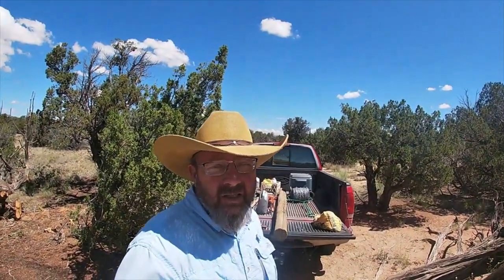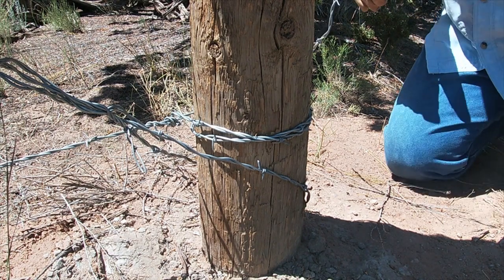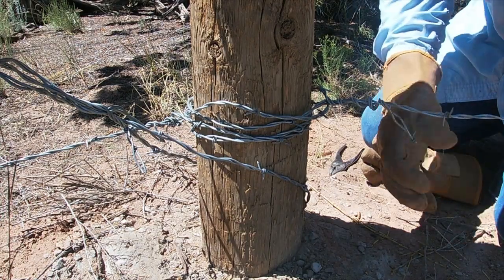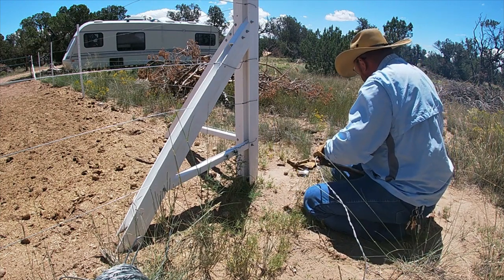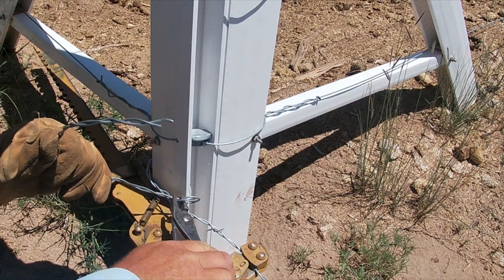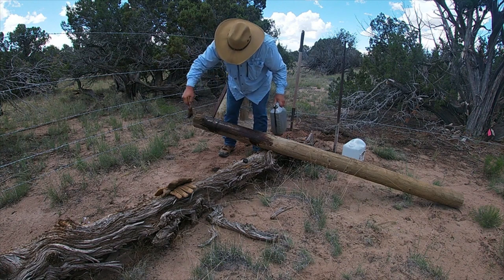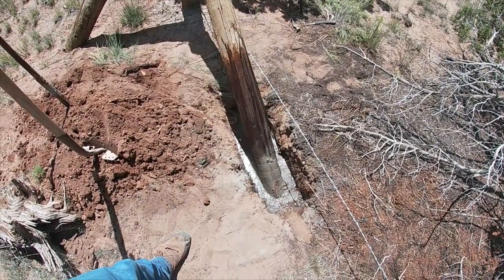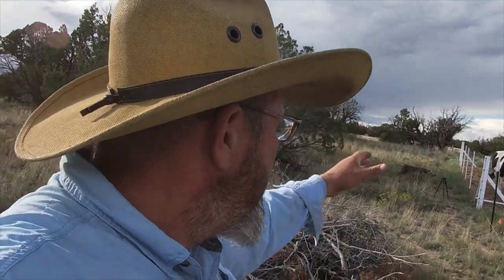Fencing The Homestead, Finally!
Polly and I have built a lot of fences for a lot of folks over the last twenty-six years. But building fence for us always seems like a challenge. Finding time and energy to build our own fences is the hardest part. Now that we have some downtime, we are taking the opportunity to build fence on the homestead. Come along with us today as we finally get to do for us what we do for others.

High Desert Homestead
Saint Johns, Arizona 85936

If you enjoy our content and would like to support the continued growth of our channel and improve content.